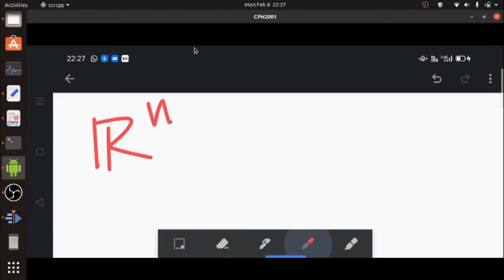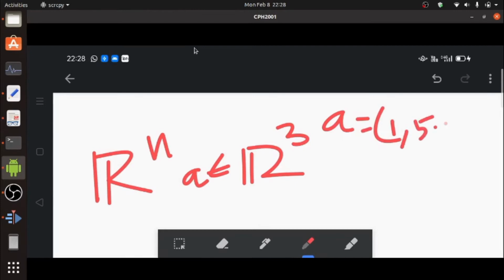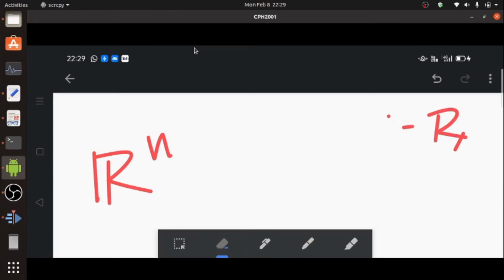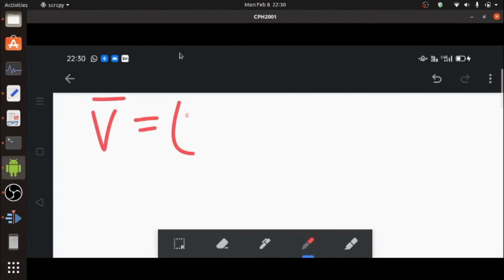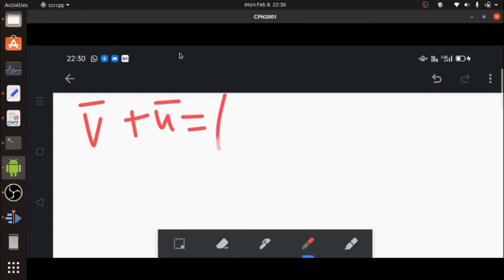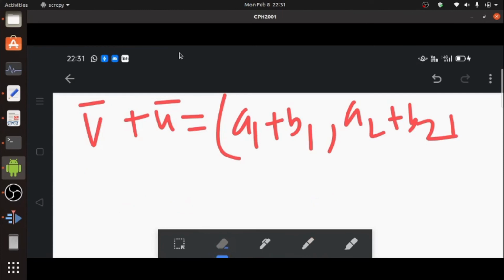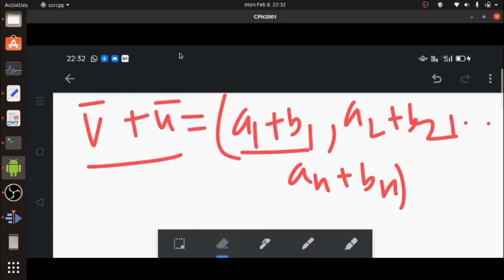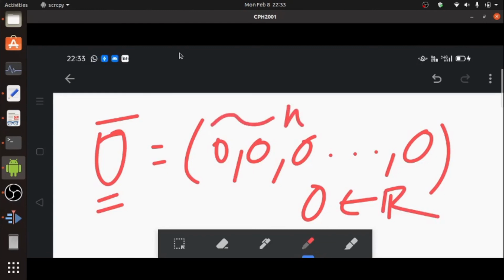Lecture 1 : Intro to Vectors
This is just a short intro into what are called vectors. This lecture also delves into how vectors are really represented.